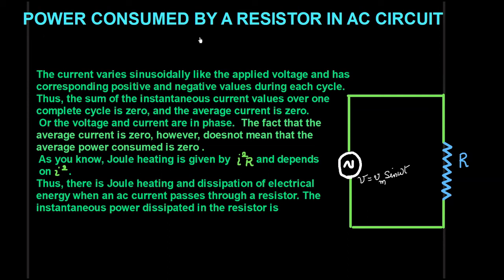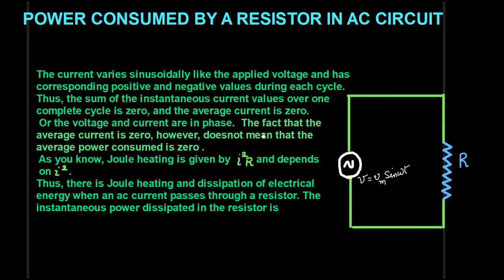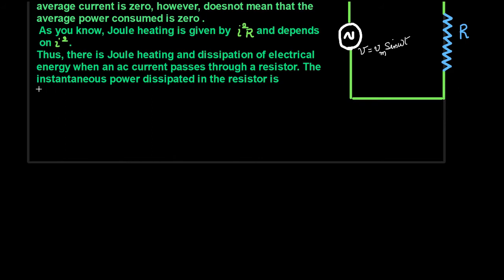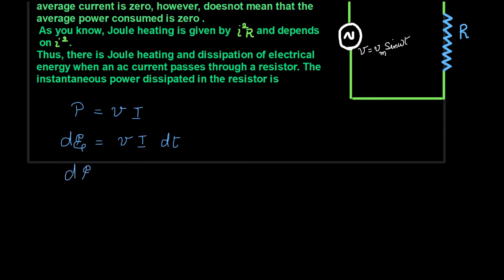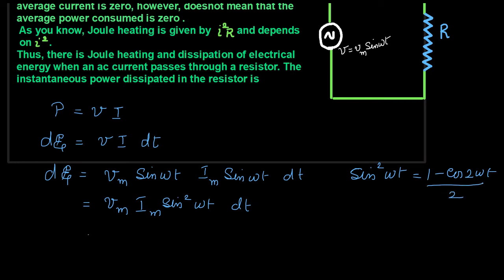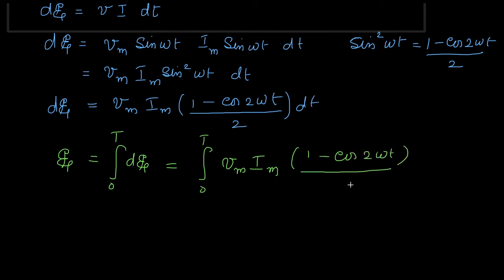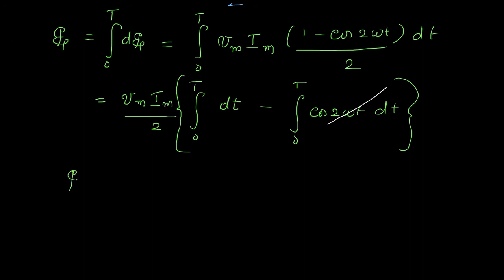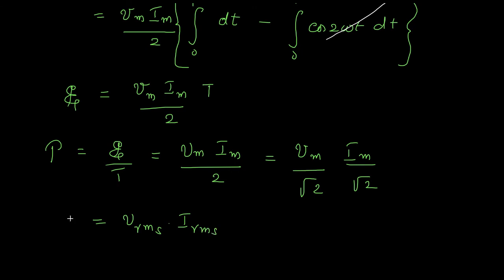Power Consumed by Resistor in AC Circuit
A Short video explaining the derivation of Power consumed by Resistor in AC Circuit. It is made for the students of Class XII.